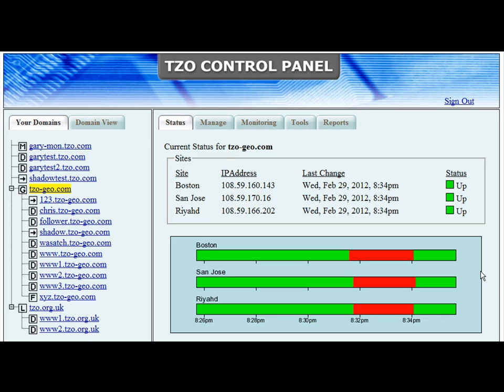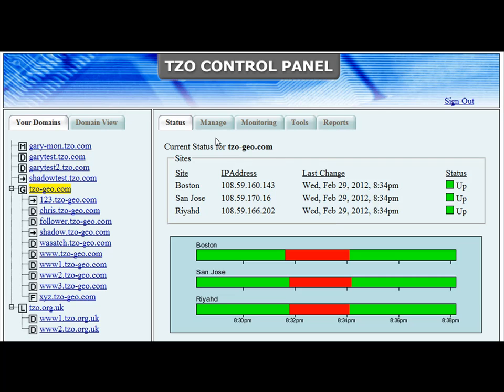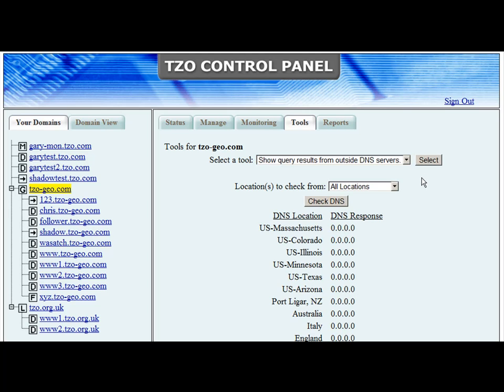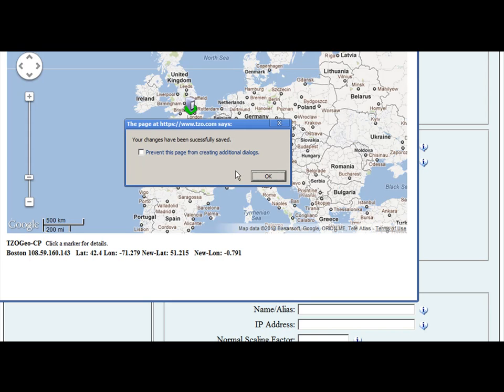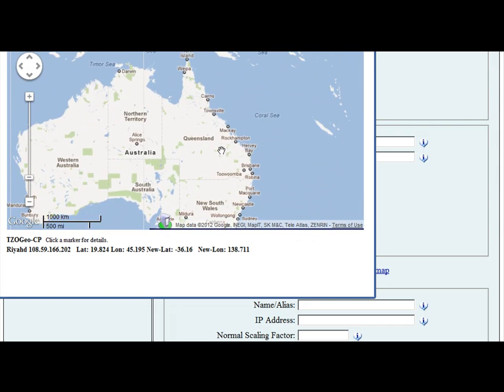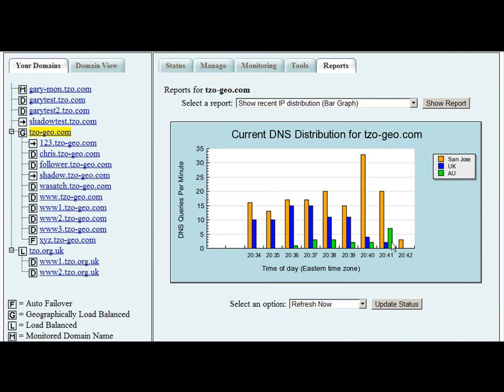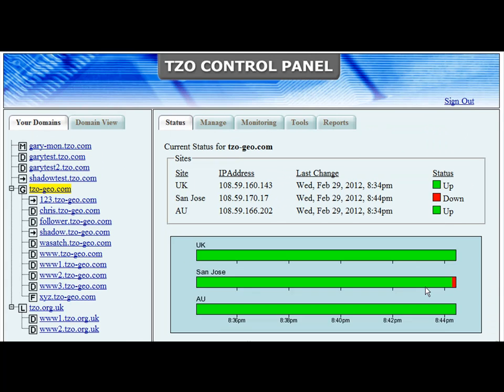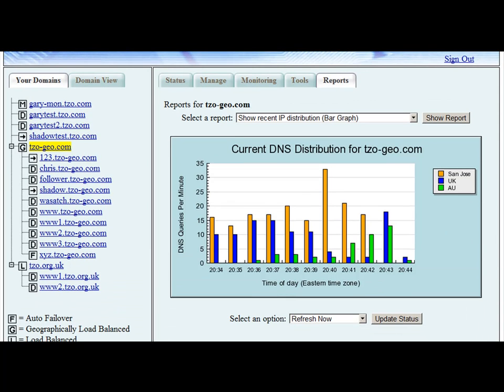Geographic DNS Traffic Management. fast, simple, powerful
TZO-GEO Geographic aware DNS Traffic Management, Live Demonstration, "VTM" Virtual Traffic Manager